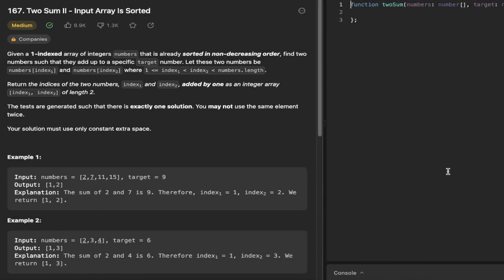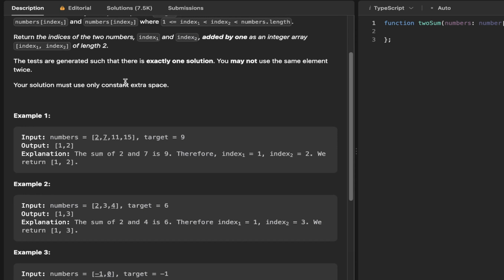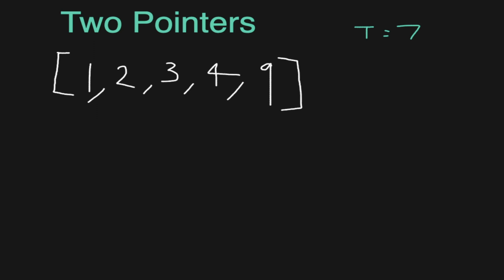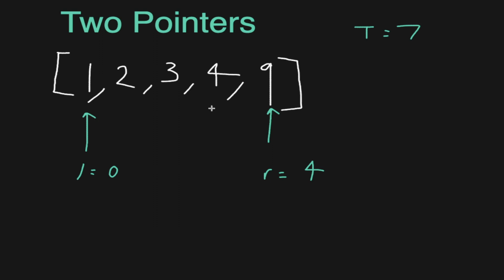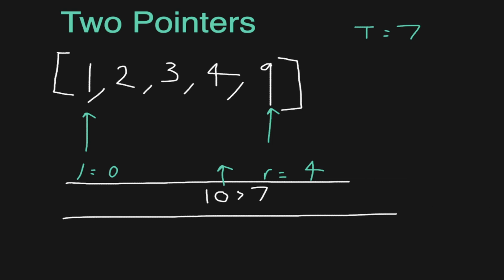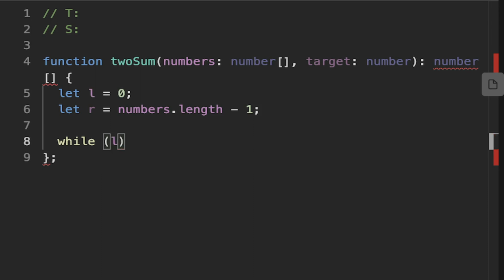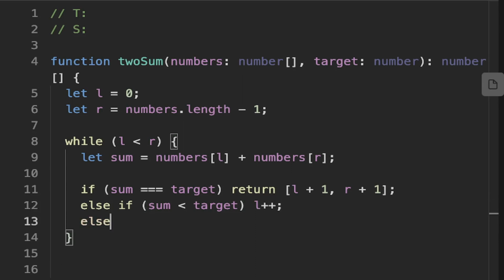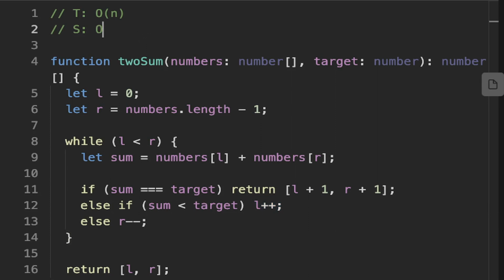Two Sum II - Two Pointers Technique Explained - Leet Code 167 - TypeScript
The sequel to Two Sum, Two Sum part II requires us to learn about the two pointer technique to be able to solve it in constant space complexity and in linear time.

00:00-02:18 - Understanding the problem
02:19-07:29 - Two Pointers Technique
07:30-10:59 - Solving the problem
11:00 - Space-Time Complexity